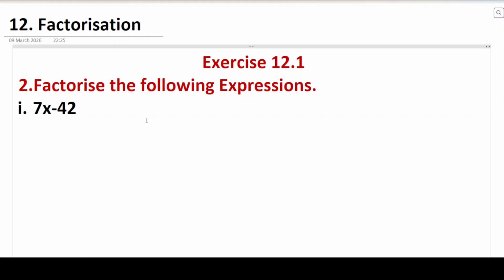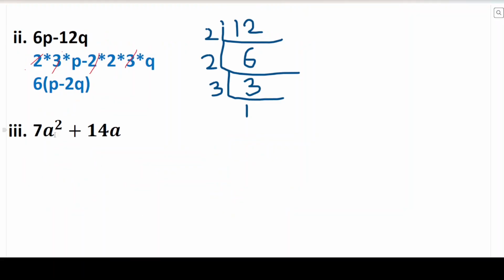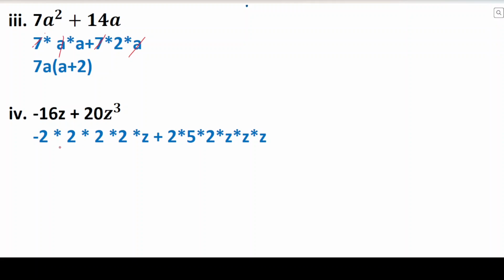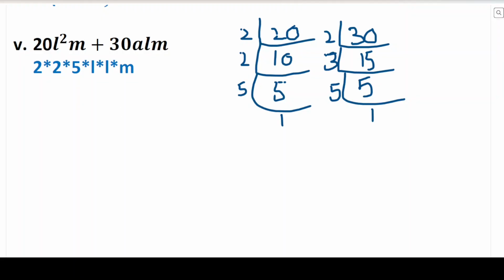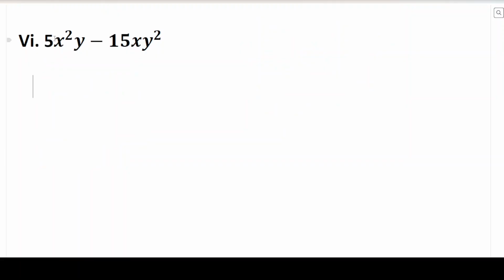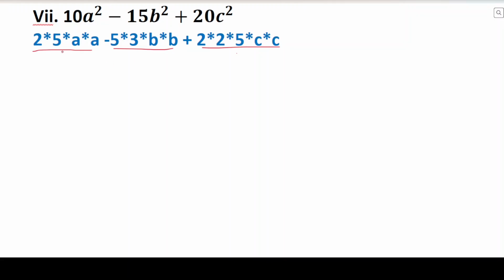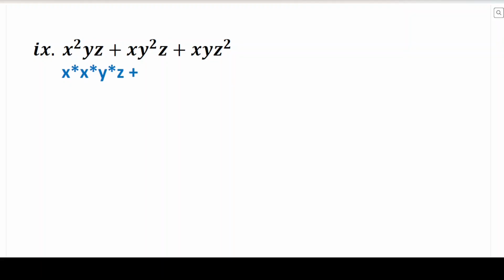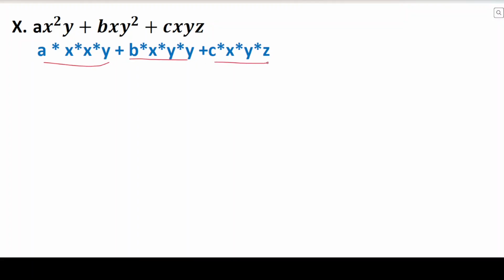Class 8 Maths Ex 12.1 Q2 (i–x) | Factorisation | NCERT CBSE Solutions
Class 8 Maths Chapter 12 Factorisation
Exercise 12.1 Question 2 (i to x) solved step by step.

NCERT CBSE Maths Solutions for Class 8.

Topics Covered:
Factorisation
Algebraic Expressions